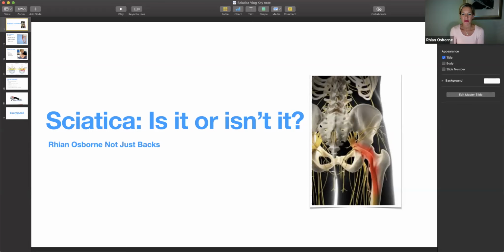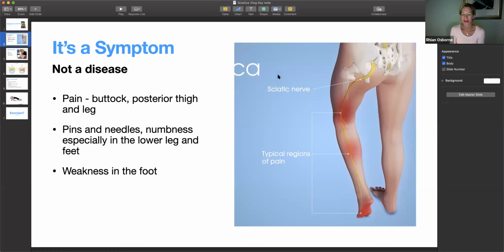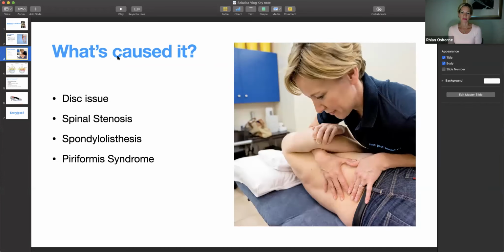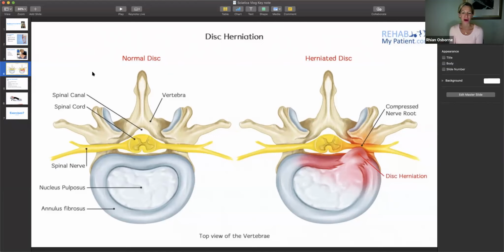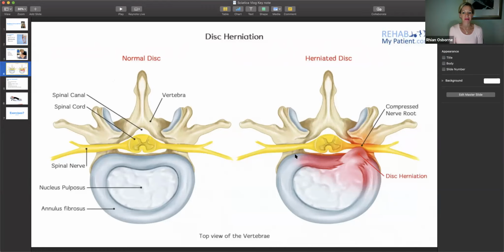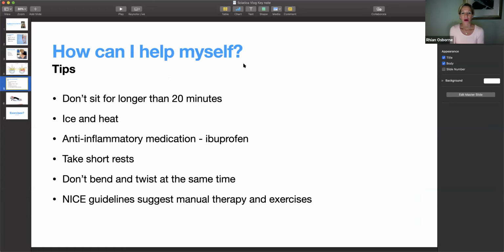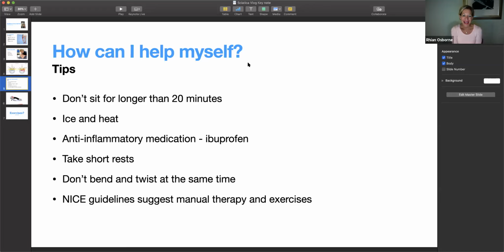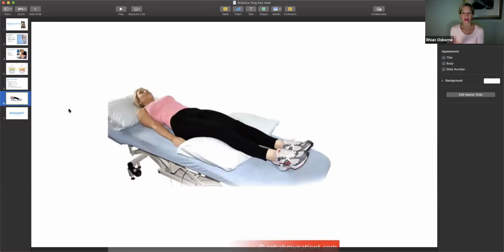VLOG: Not Just Backs | Sciatica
Not Just Backs' Owner & Principle Osteopath, Rhian Osborne, discusses Sciatica.

As the longest nerve in the body, the sciatic nerve travels from the lower back and buttocks into the legs. It is very common for people to have problems with the sciatic nerve, including sciatica. However, many people are unaware and misinformed as to what sciatica actually is. Rhian explains all & outlines the causes.